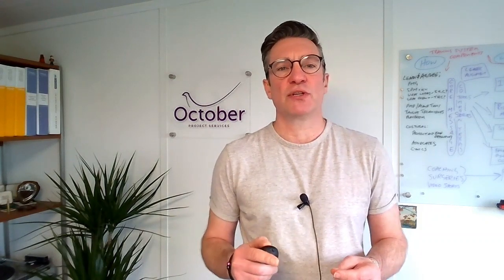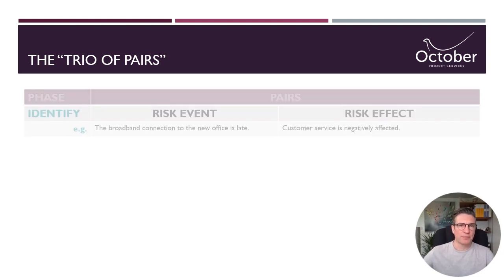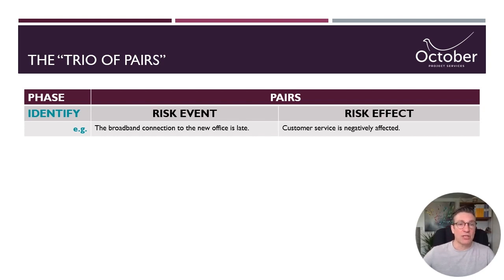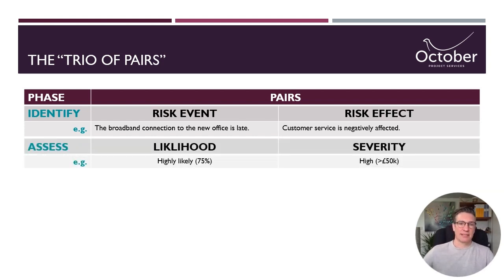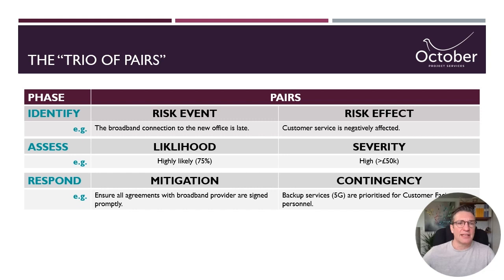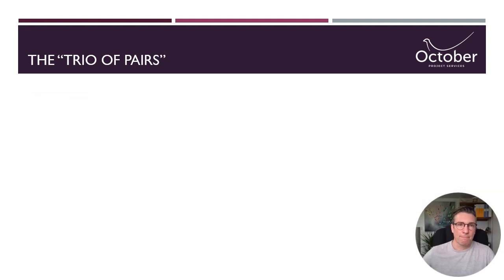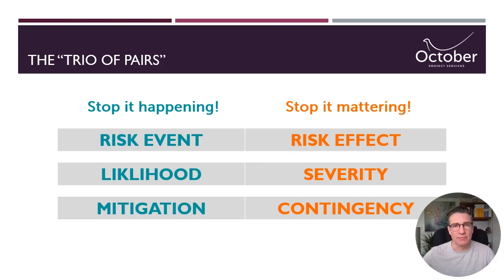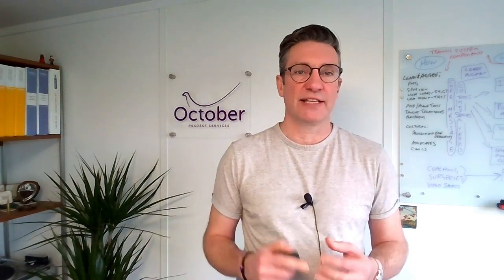OPS Chat Managing Project Risks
Find it difficult managing risks in your projects? Steve's "Trio of Pairs" approach will help you and your team identify and respond to risks much more easily.